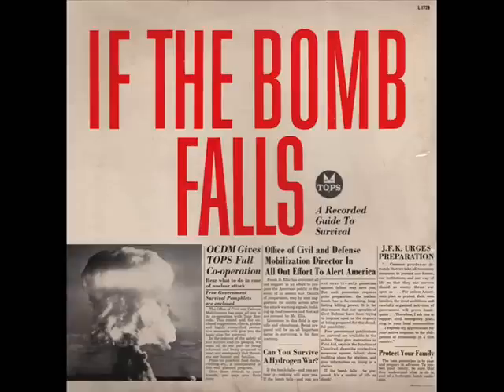If The Bomb Falls: A recorded guide to survival - Part 02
If the Bomb Falls: A Recorded Guide to Survival: David Pell (Producer); David Wiley (Narrator) [1961]

Released shortly after JFK's Civil Defense appeal to America in the pages of LIFE magazine, this chilling spoken word LP was issued complete with a bonus insert manual on how to construct a "Family Fallout Shelter."

Part 02 - "Supplies Needed for Survival," offers a litany of items required to wait out World War III: "...cups, napkins, matches, pocket knife, battery-powered radio and extra batteries, human waste can, recreational and spiritual supplies, a bible, books, cards and games... By all means provide some tranquilizers to ease the strain and monotony of life in a shelter. A bottle of 100 should be adequate for a family of four. Tranquilizers are not a narcotic and are not habit forming. Ask a doctor for his recommendation."